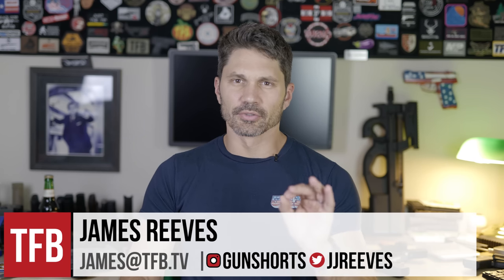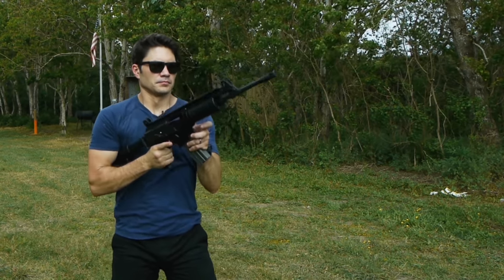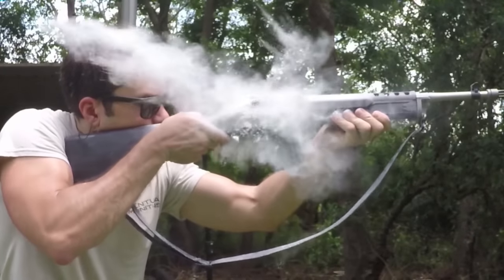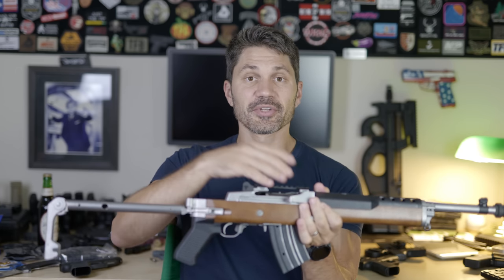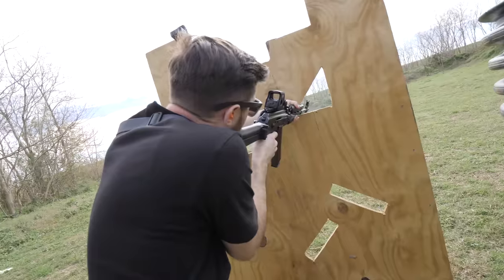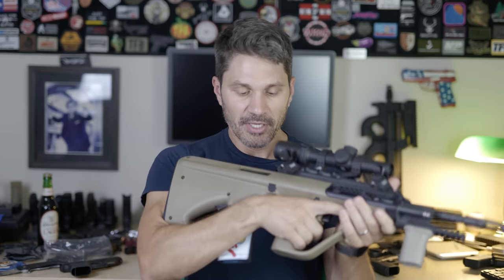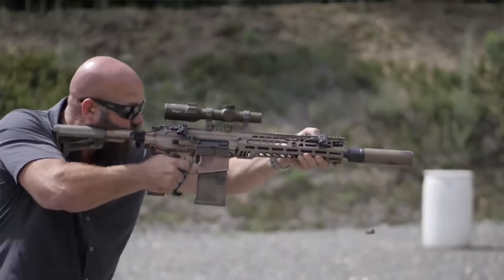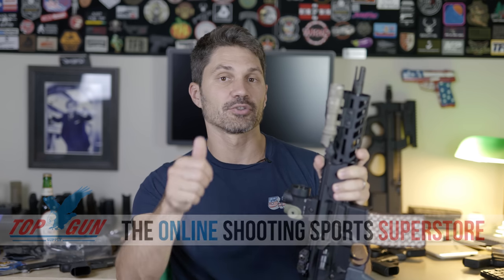Top 5 Non-AR15 Rifles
In this episode of TFBTV, James Reeves goes over the top 5 rifles that are NOT an AR-15, but that ARE chambered in 5.56mm or .223 caliber like the AR-15 or M16. This was a tough list to make but James buckled down and did it anyways. Do you agree with this list?